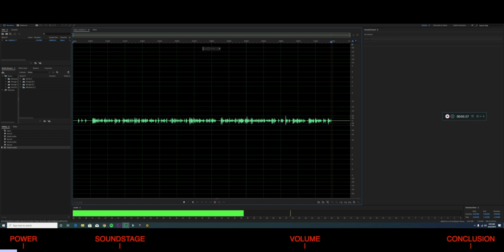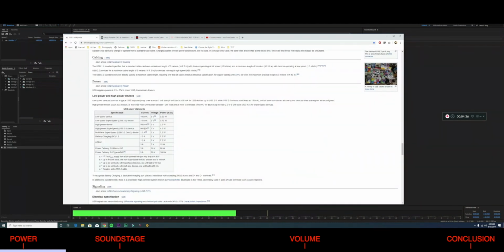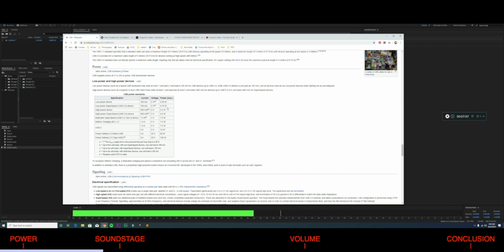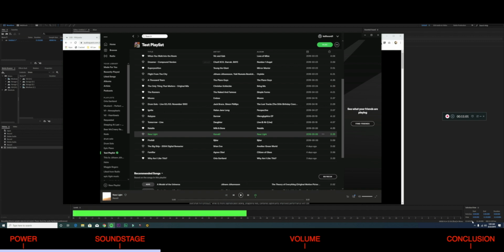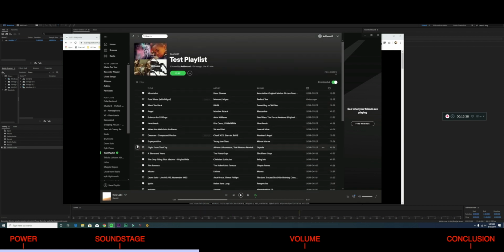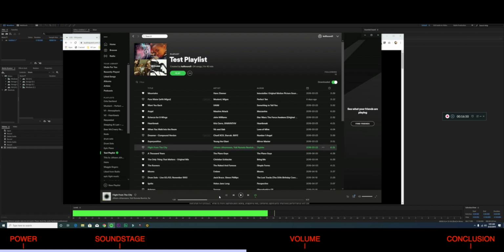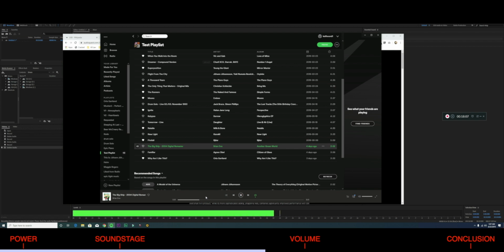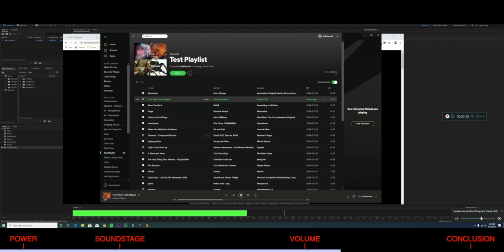Chord Mojo vs Dragonfly Cobalt Power, Soundstage, and Volume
AudioQuest Cobalt
Chord Mojo

So, here's the thing:  all that Mojo hype is probably...umm...HYPED.  The Cobalt not only keeps pace with the Mojo, but in certain ways outpaces it, too.